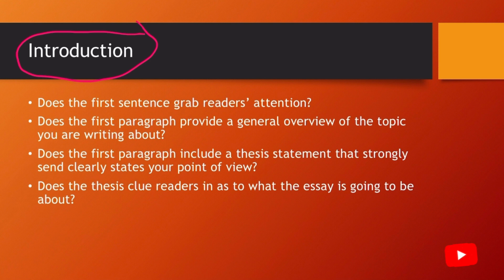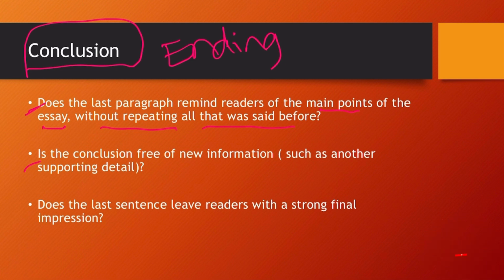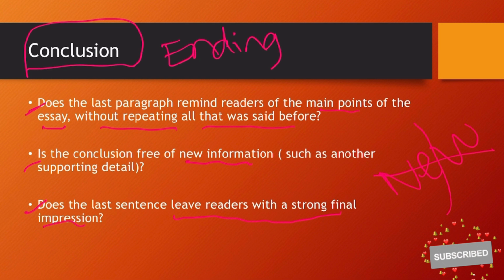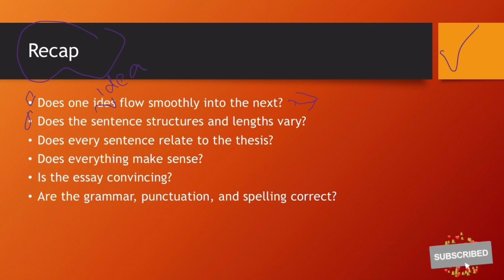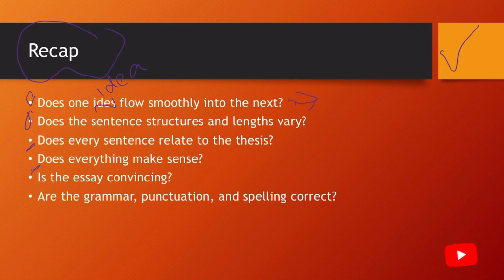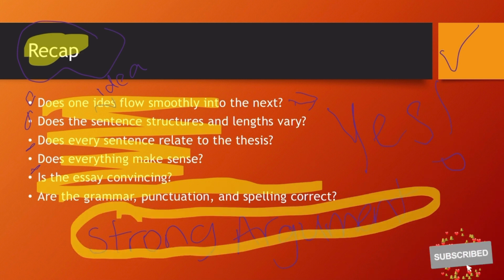Argument Writing Checklist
This video focuses on what you need inorder to perfect your argument writing.